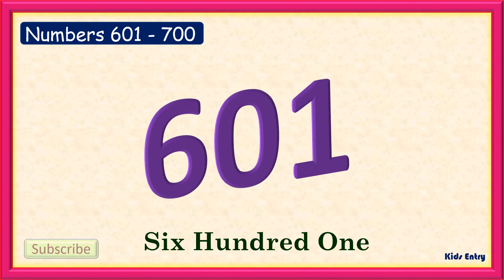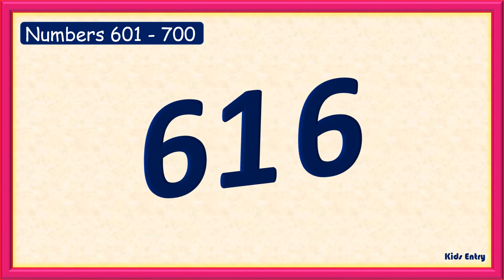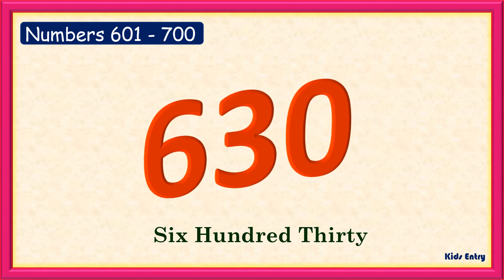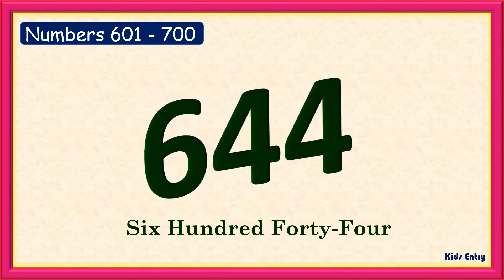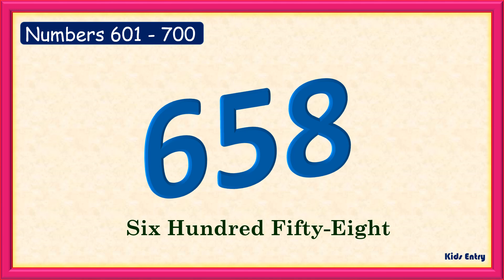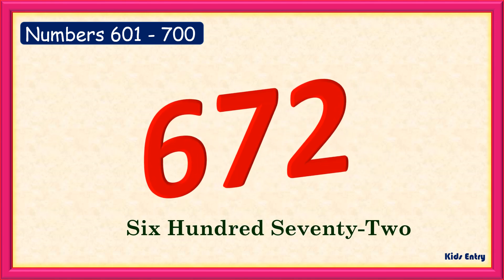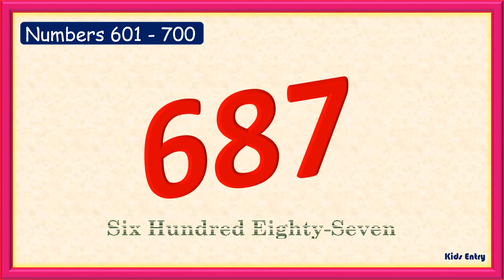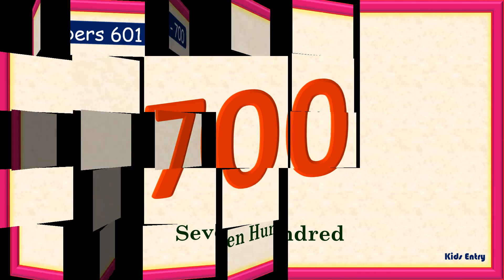Learn Numbers From 601 - 700 With Spelling | Learn Numbers From 601 To 700 |Number Count 601 - 700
Learn Numbers From 601 to 700 with Spelling
Learn Number Counting From 601 to 700